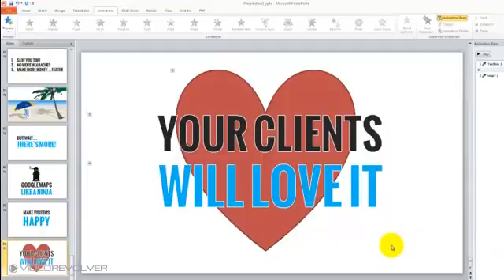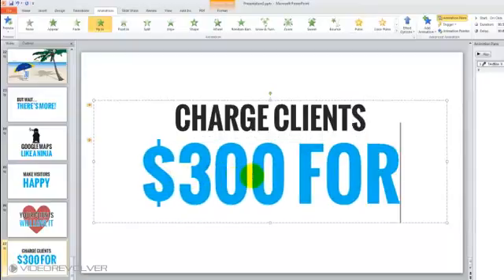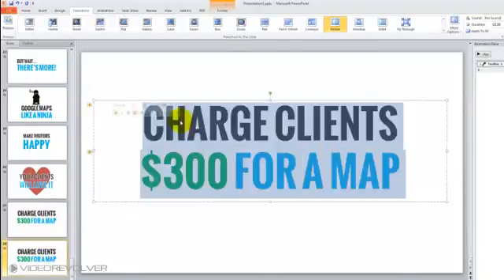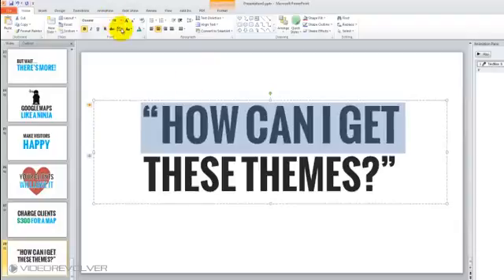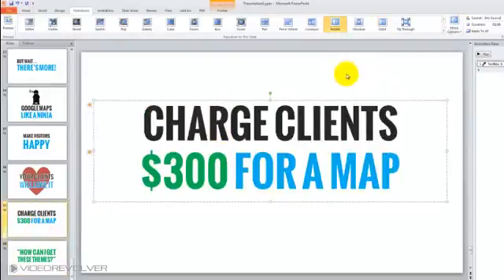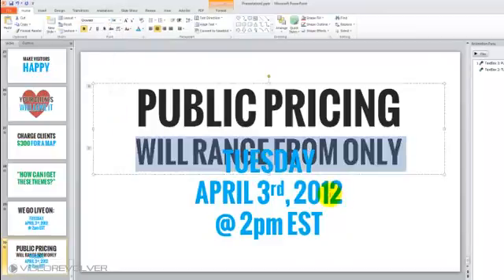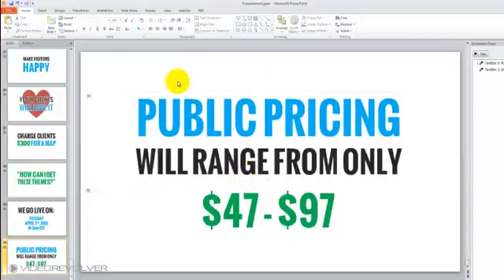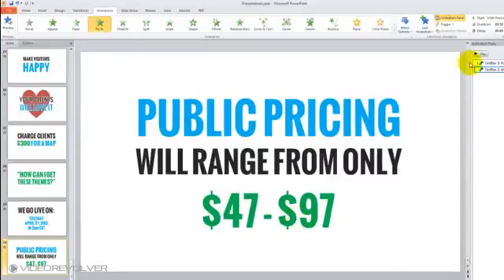Module 3 - 12: Slide Creation Part 9